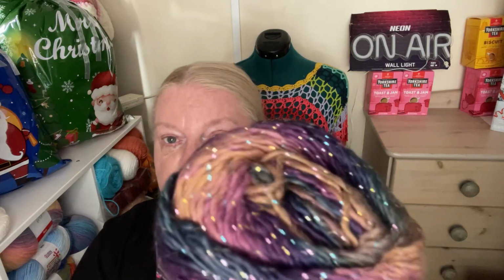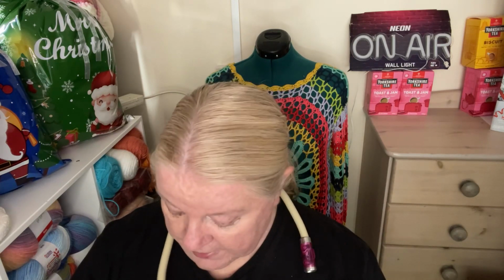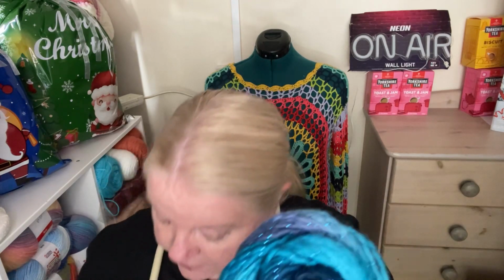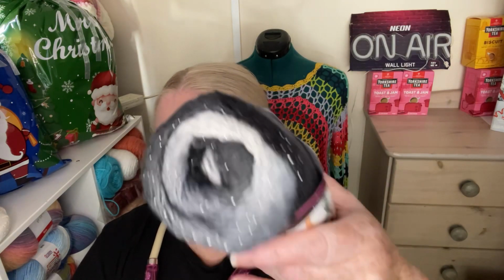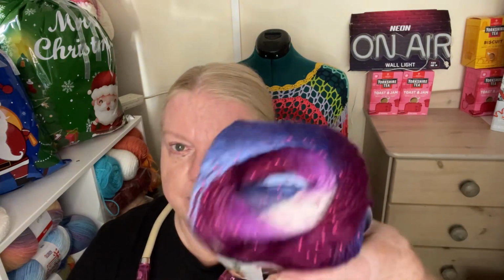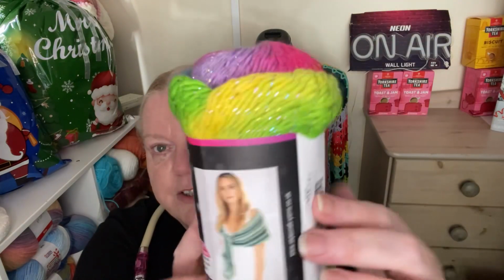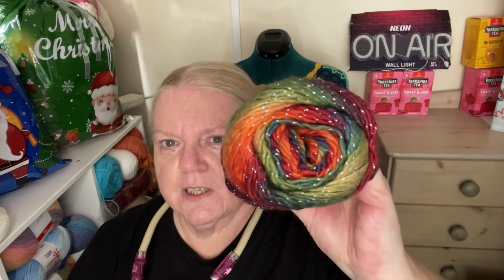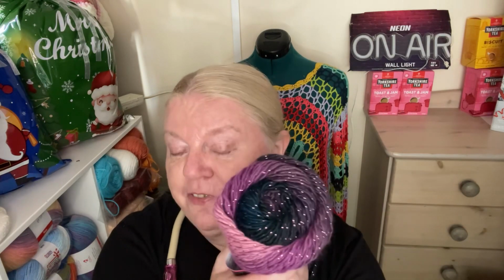😳 WARNING Gorgeous Yarn Ahead!!!! YOTW 🧶 | Crochet Rocks ⚠️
@hobbyrocks4150            LINK TO HOBBY ROCKS KNITTING CHANNEL
@rockssteady8793           LINK TO ROCKS STEADY LIFESTYLE CHANNEL

🧶What's New? | Crochet Rocks🤘
RocksChat - Manic Monday? Put your feet up, grab a cuppa and lets have a yarn about my new project and the Joke of the Day and remember the Word of the Day?